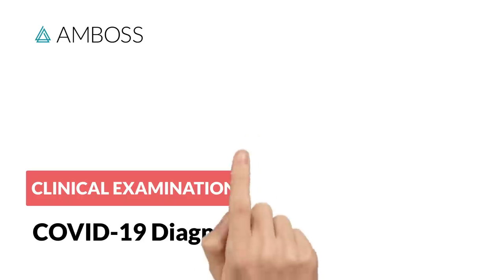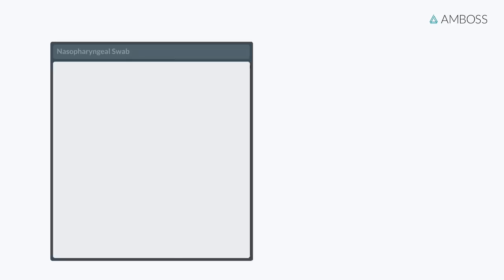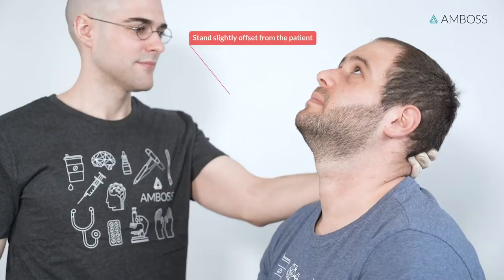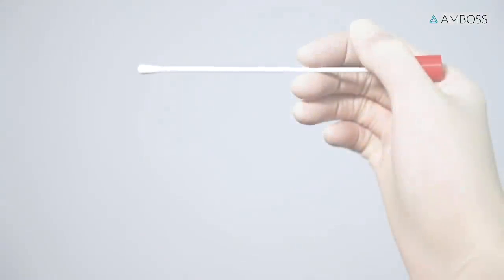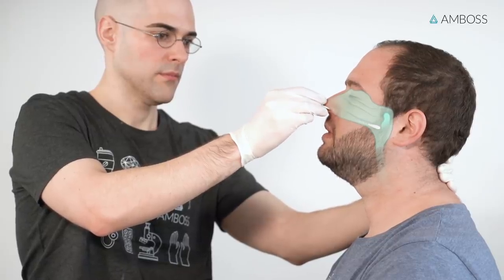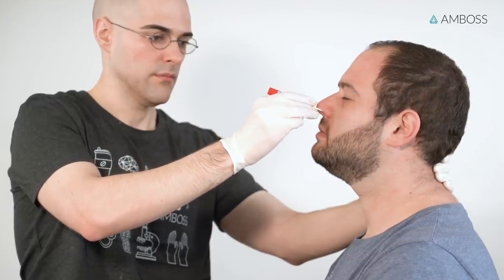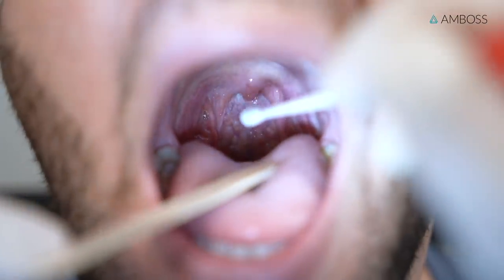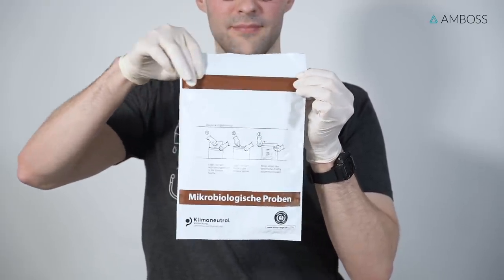COVID-19 Diagnostics: Performing a Nasopharyngeal and Oropharyngeal Swab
In this video, AMBOSS presents care providers with an overview of sampling both the nasopharynx and oropharynx in suspected COVID-19 cases, an acute respiratory illness associated with infection by the SARS-CoV-2 virus. While a nasopharyngeal swab is the preferred testing method of the WHO and CDC, an oropharyngeal swab can also be conducted if necessary. When performing either type of swab, special care should be taken to reduce the risk of infection and ensure the reliability of swab results.